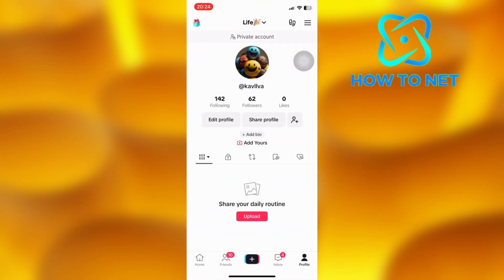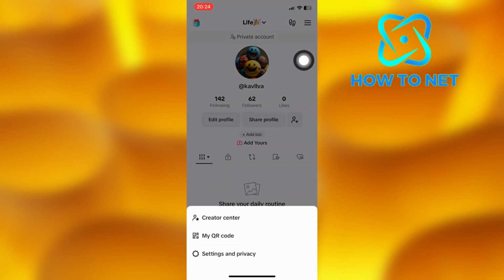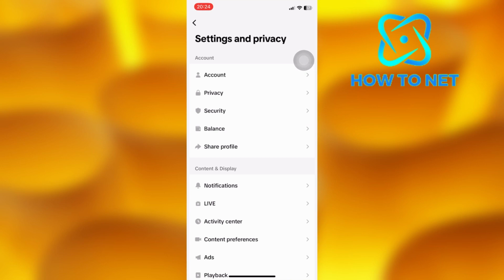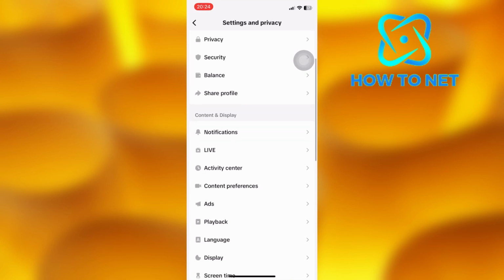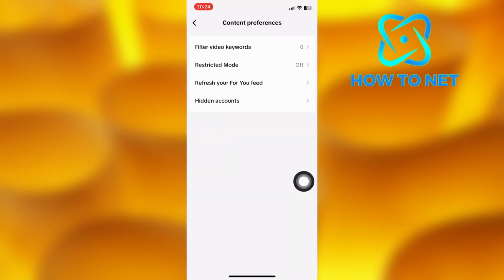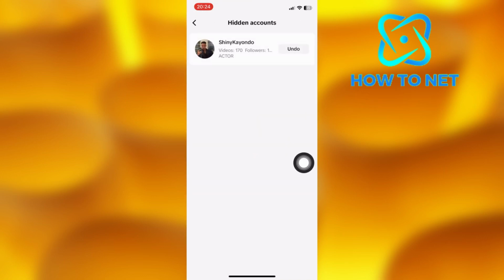How To Unhide TikTok Account | simple tutorial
In this Simple video tutorial, am going to share with you how you can unhide accounts on TikTok. You can simply see hidden accounts and unhide them in just few simple steps.

See hidden accounts and unhide them